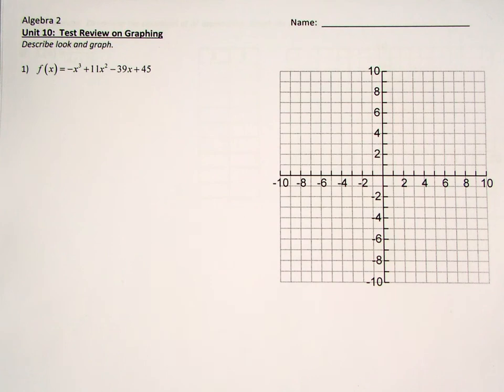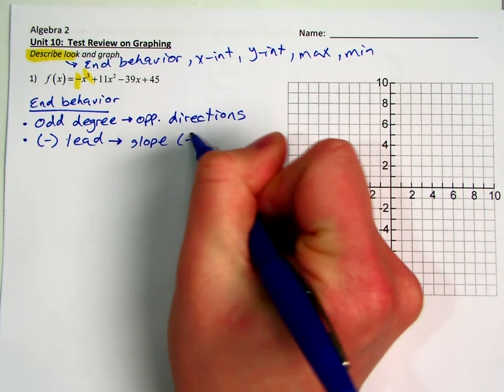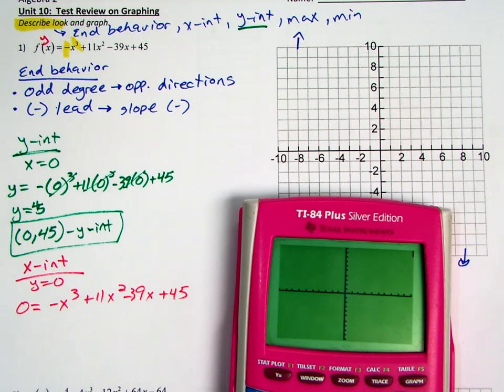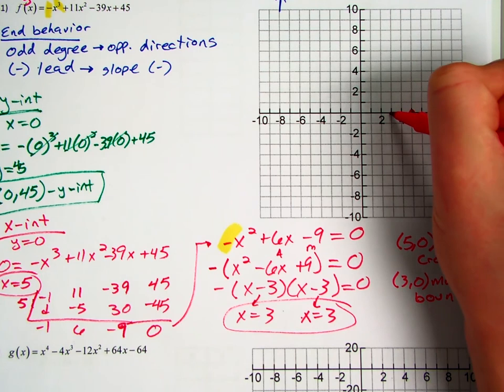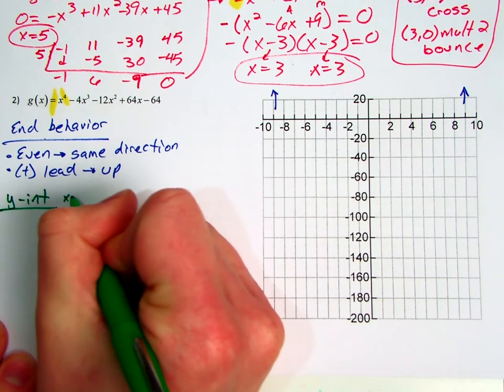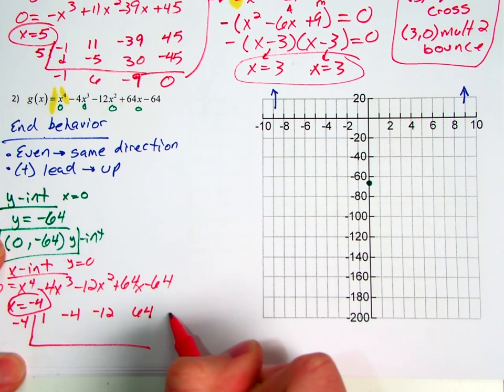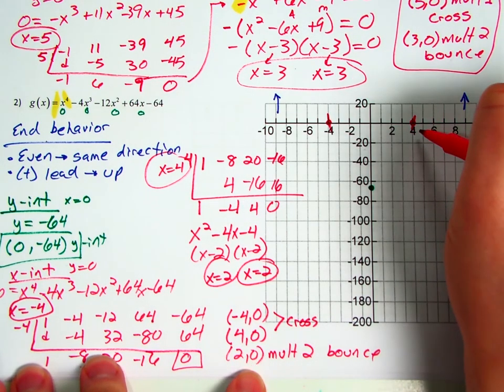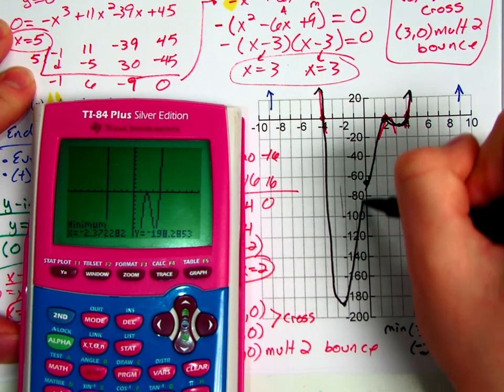Test Review Graphing video 1